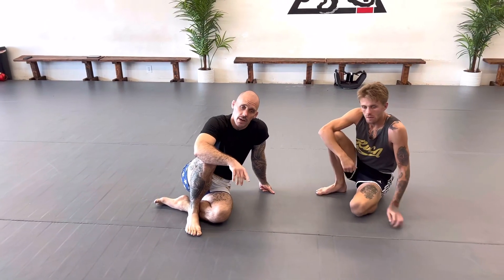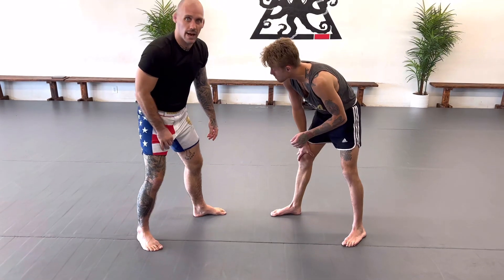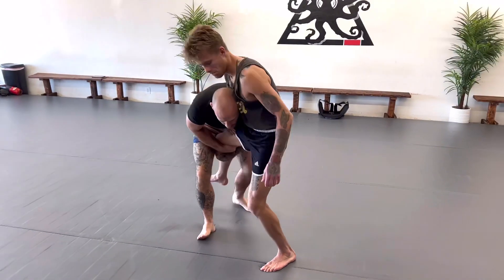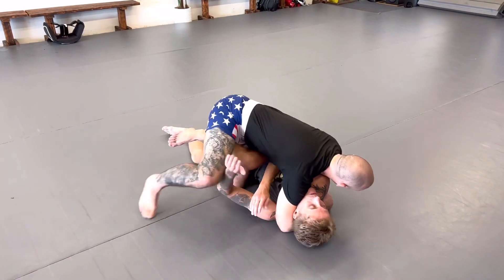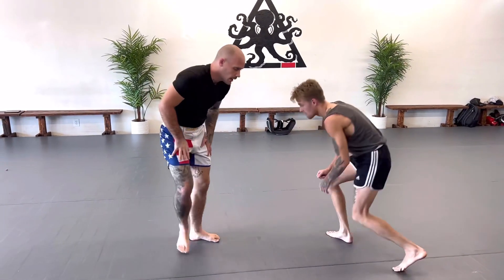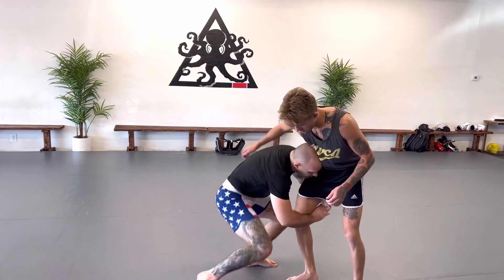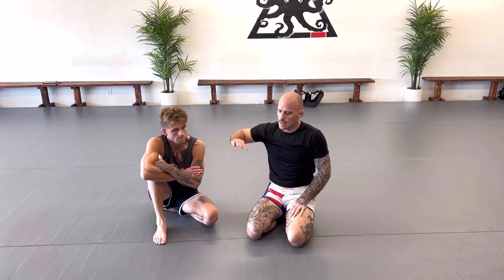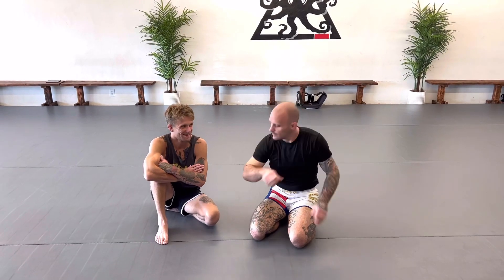SINGLE LEG TAKEDOWNS! MULTIPLE FINISHING VARIATIONS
Here we go with some takedown work. Thanks Lake. If you don’t know Lake Gee yet, you will. 5-0 pro MMA fighter, king of the cage bantamweight champ. He’s a fantastic wrestler with tons of experience. I’m so happy he’s a part of Nexus and was willing to do a video with me. Today we are working on single legs with three variations. When it comes to takedowns the most important thing to do first is make a connection. For single leg takedowns we just want to make a connection with our arms and body to one of our opponents legs. From there, so many variations present themselves for the finish. Running the pipe, body locks, double leg transitions, trips of all kinds and many other options. If our opponent starts their tie up with the lead arm it’s a great idea to pop and go. Make that connection and look to put their hips to the ground. Once we put our opponent on the ground we want to follow up with controlling positions. Try these options out and let me know how it goes.

Thanks